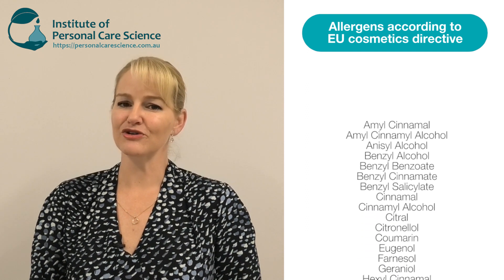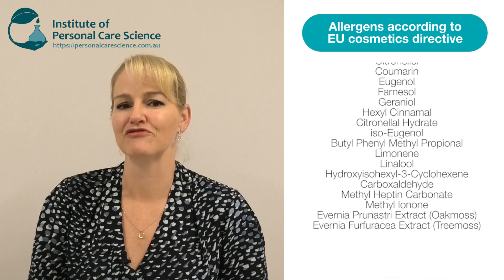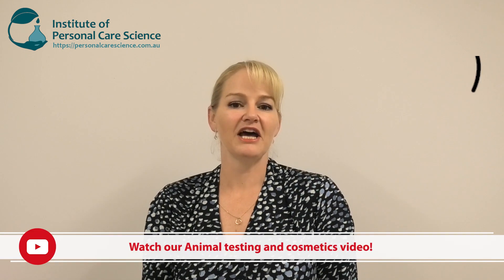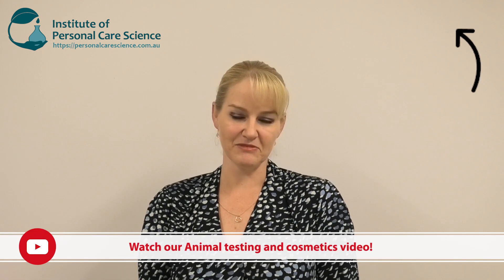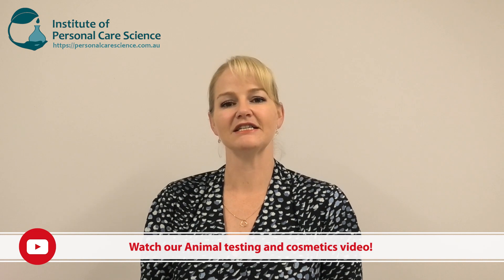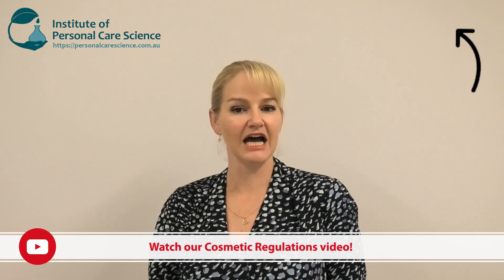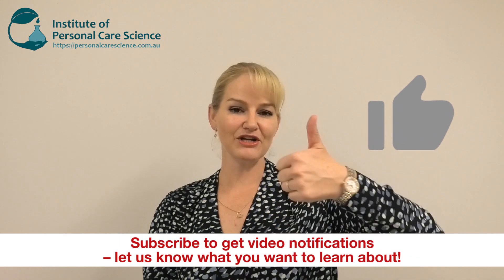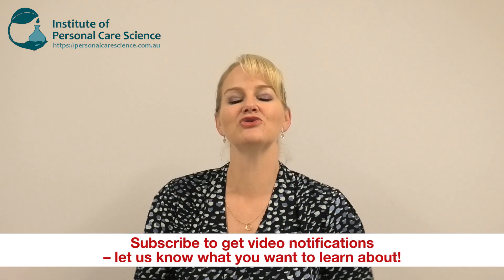How safe are natural cosmetics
Are natural cosmetic ingredients really safer than synthetic ingredients? Why do consumers think natural ingredients are safer anyway? Are synthetic ingredients really a safety issue? In this video, Belinda explains why natural cosmetic ingredients aren't necessarily safer than synthetic ingredients, and why synthetic ingredients really aren't harmful. Find out some examples of natural ingredients that actually aren't safe as you may think - and some ingredients you may think are natural that really aren't. A very informative video for anyone wanting to make natural skin care and hair care. Happy formulating!